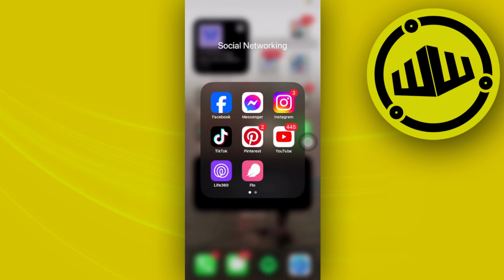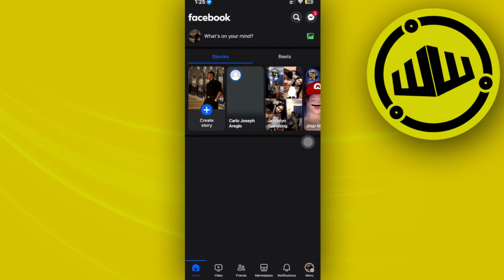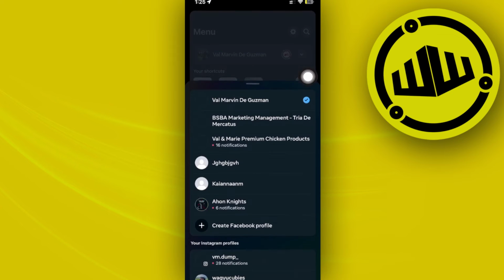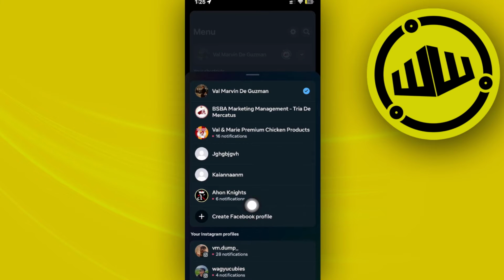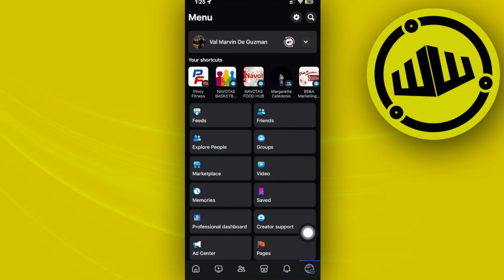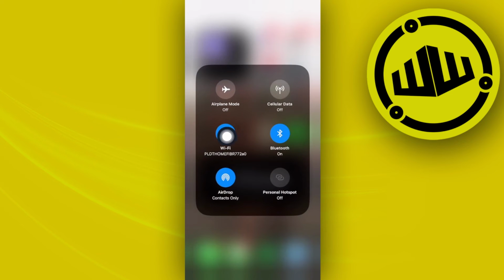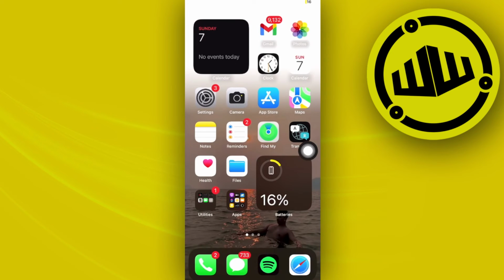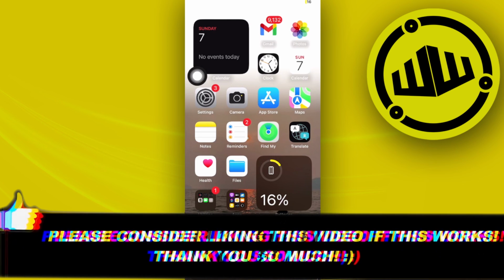How To Fix Create Another Profile In Facebook Not Working (2024)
In this video, you will learn how to fix create facebook another profile not working easily. Stay till the end of the video to find out how to fix create another profile in facebook not available.

Did you learn how to fix facebook create another profile not working?

Do you want to see another video about how to fix create another profile in facebook not showing?

Did you enjoy How To Fix Create Another Profile In Facebook Not Working (2024)?